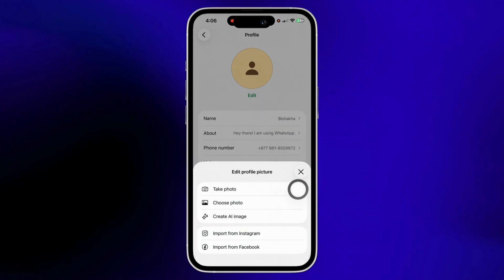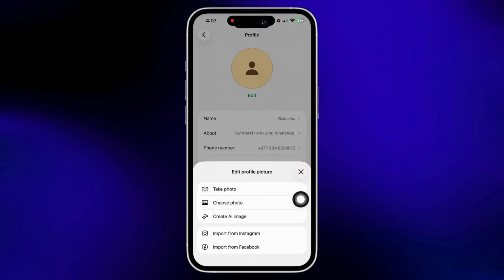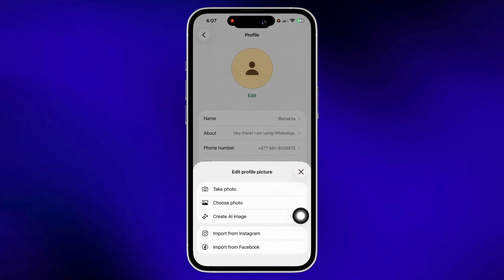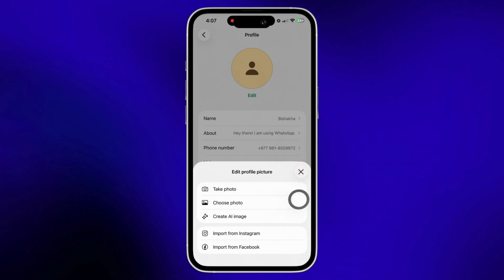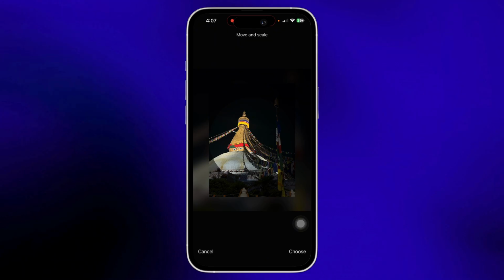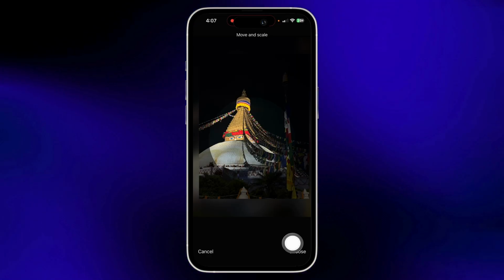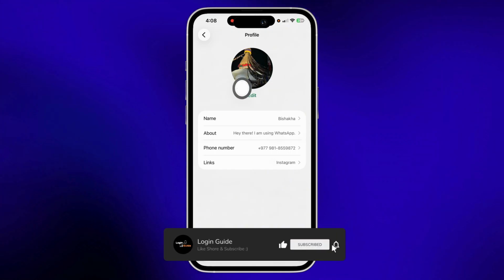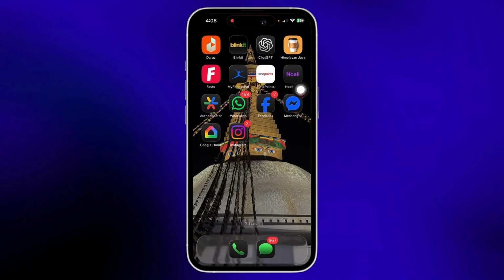How to Change WhatsApp Profile Picture on iPhone 2026 | Update WhatsApp DP iOS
Want to give your WhatsApp profile a fresh new look? 📱🖼️ This step-by-step 2026 guide will show you exactly how to change your WhatsApp profile picture on iPhone, so you can update your display photo (DP) in just a few taps.

What You’ll Learn in This Video:
✅ How to change your WhatsApp profile picture on iPhone
✅ How to upload a new photo from your Photos library
✅ How to crop and adjust your WhatsApp profile picture
✅ Tips for choosing the best profile picture for WhatsApp

Whether you want to update your WhatsApp DP with a recent photo or simply refresh your profile, this tutorial will walk you through the entire process on iOS in 2026.

📌 Chapters:
⏱ 0:00 - Introduction
⏱ 0:10 - How to Change WhatsApp Profile Picture on iPhone (2026)